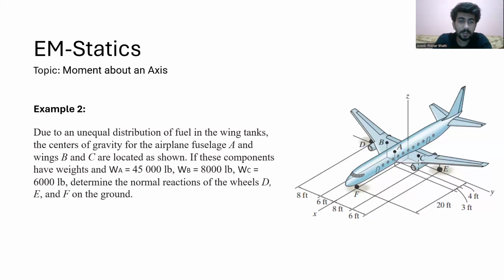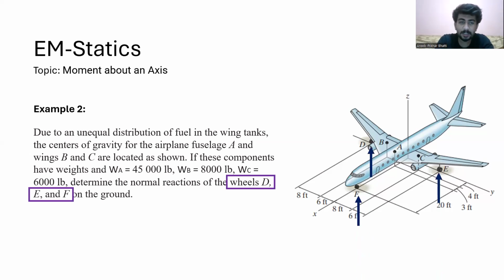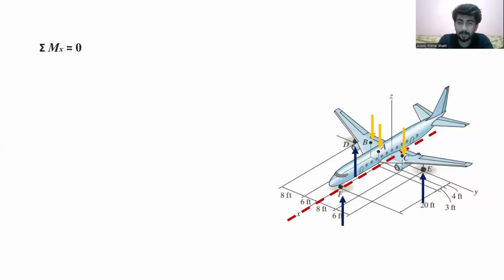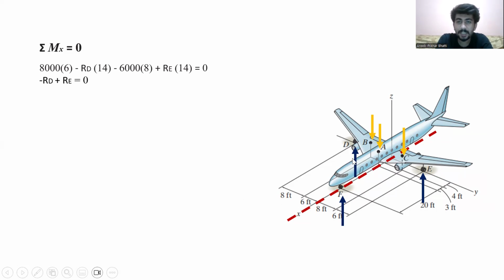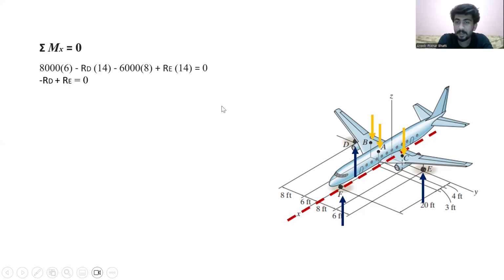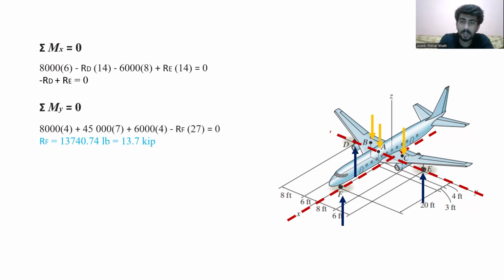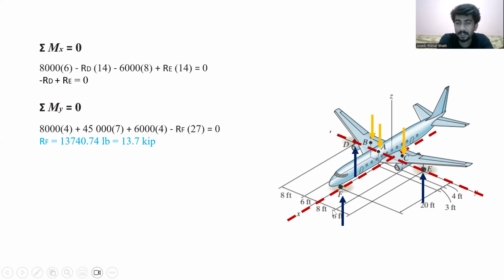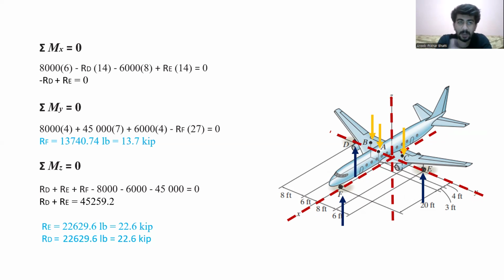Rigid body Equilibrium Ex 02: Find the normal reactions of the wheels D, E, and F on the ground.